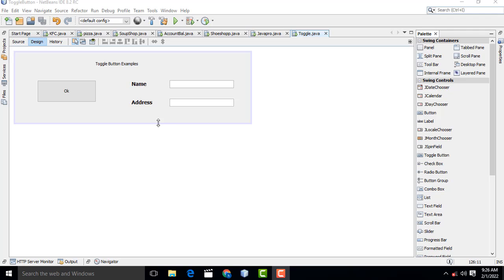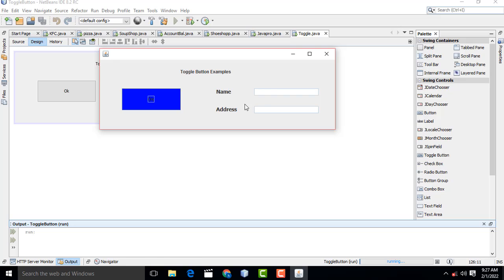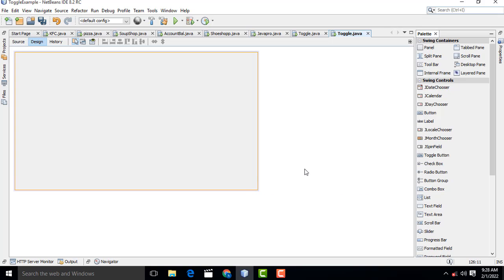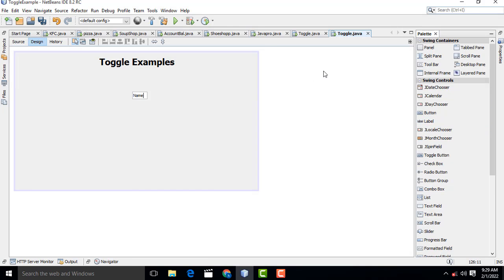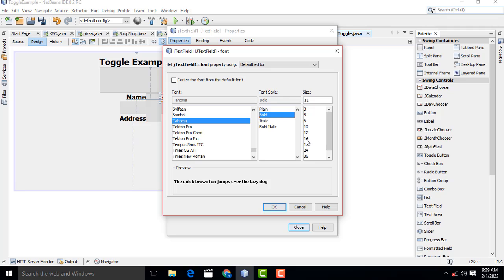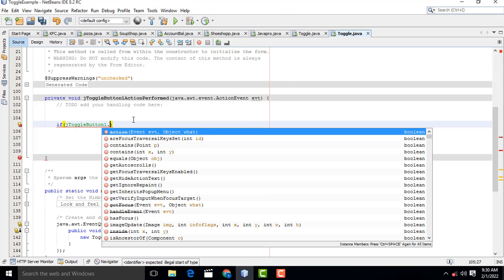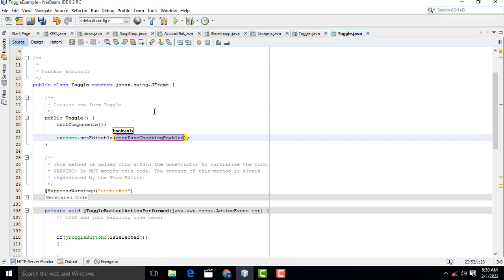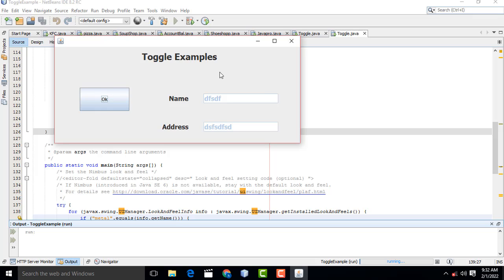Toggle button examples in Java